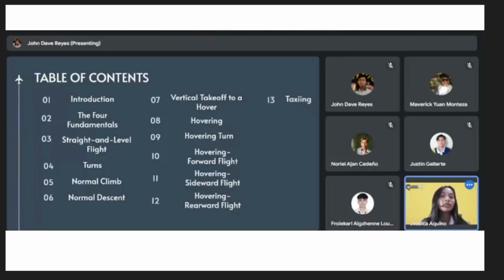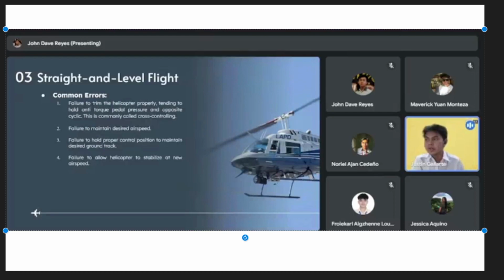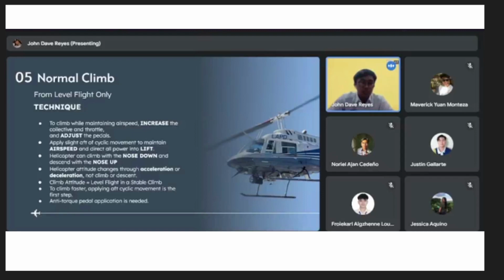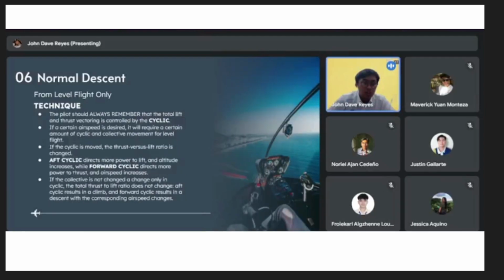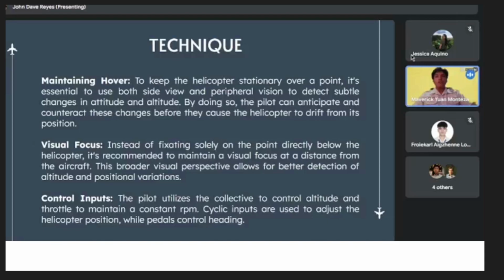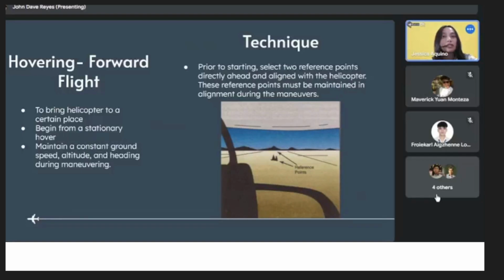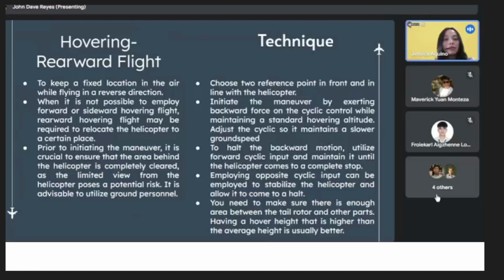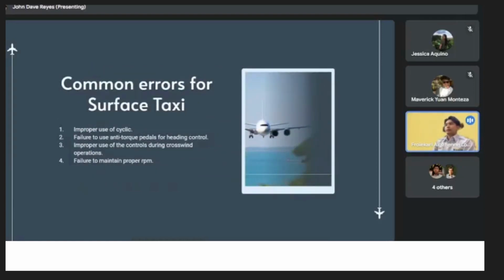Chapter 9 - Basic Flight Maneuvers (AENG 327 - 4 Group 5)